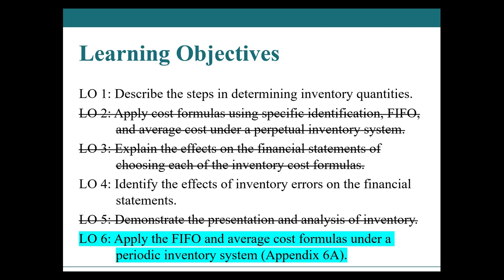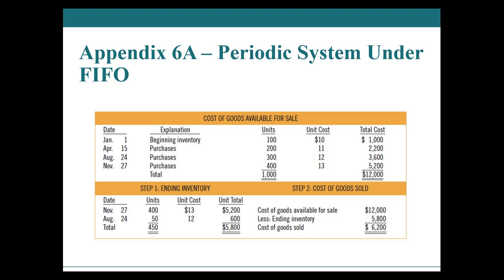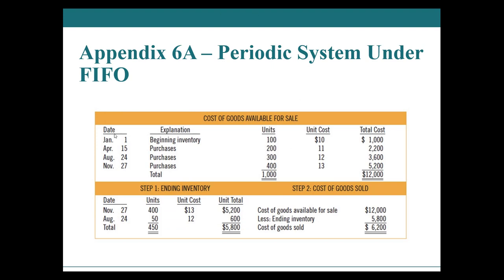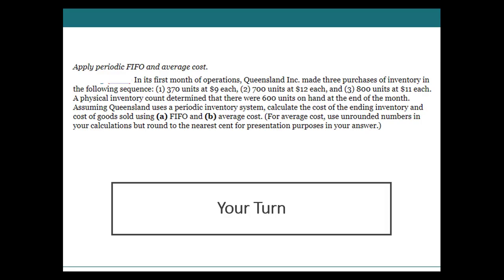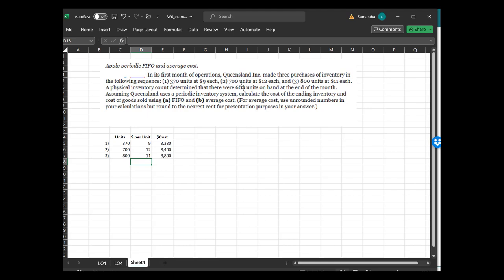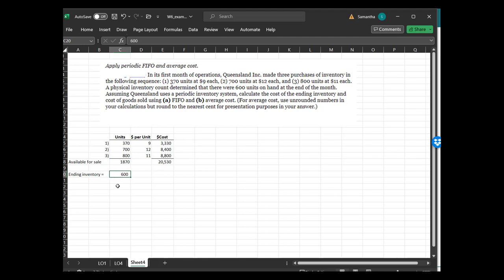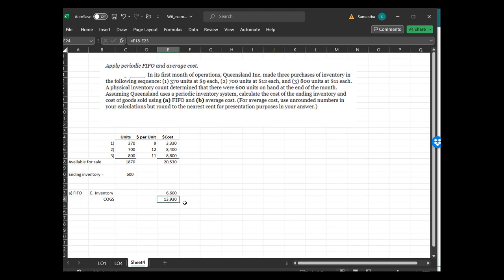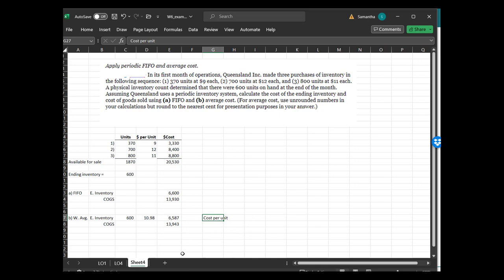FIFO and average cost formulas, an example | LO6 | Chapter 6 | Reporting and Analyzing Inventory